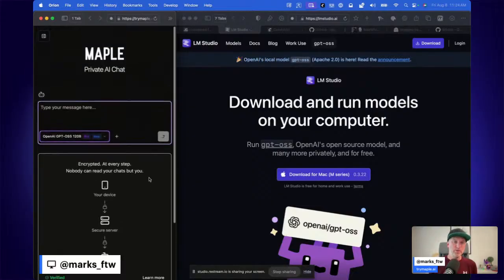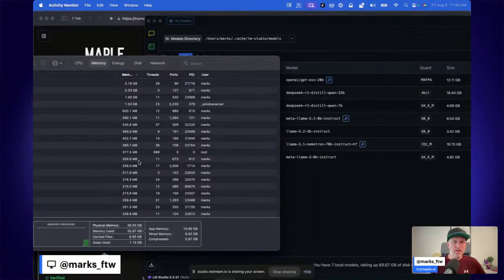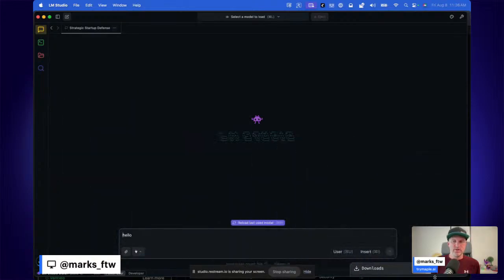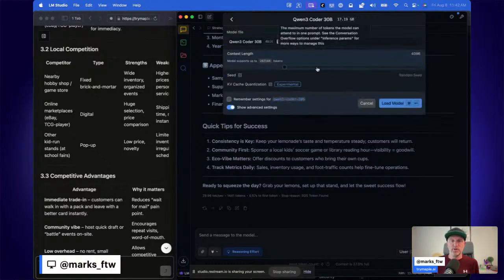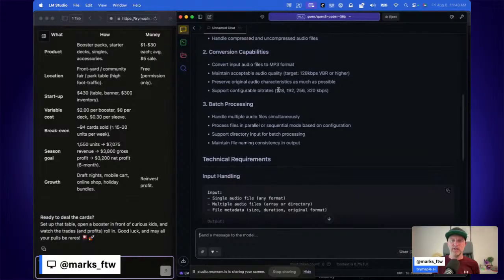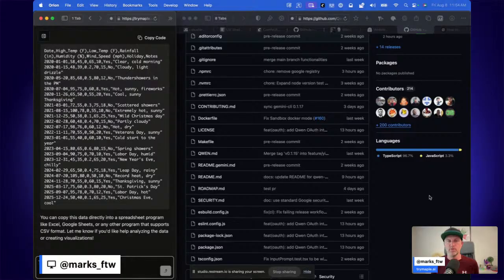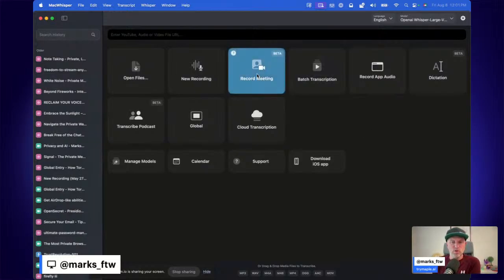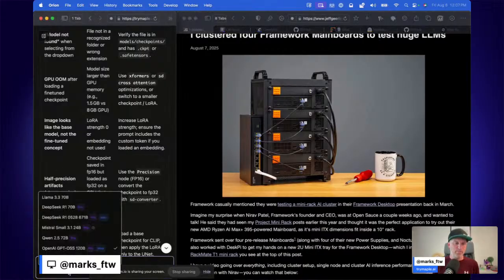Run Your Own AI - You can do it! Text, Image, Video, Audio, Code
Welcome to another episode of Freedom Tech Weekend! In today’s live stream, host  Marks shows you how to run open‑source Large Language Models (LLMs) locally on your laptop (and eventually on a phone) using a handful of powerful, privacy‑first tools.

🔒 Why go local?
Commercial AI services (ChatGPT, Claude, etc.) keep your data on third‑party servers, exposing you to leaks, ads, and even legal data‑retention. By running models locally with LM Studio, ComfyUI, Whisper, and Qwen Coder, you keep full control of your information while still getting the productivity boost of AI. We do a speed test of Local AI vs Maple AI! ⏱️

💡 What you’ll learn:
- Installing & using LM Studio to load 20‑B and 120‑B models.
- Comparing token‑speed and reasoning settings.
- Generating text, code, and audio with Whisper and Mac Whisper.
- Creating images (and even video) with Comfy UI and the Qwen Image diffusion model.
- Building custom scripts with Qwen Coder.
- Leveraging Maple AI for encrypted cloud inference when local hardware isn’t enough.

🛠️ Tools covered: LM Studio, Comfy UI, Whisper, Mac Whisper, Qwen Coder, Hugging Face model hub, Maple AI (try it

👉 Get started this weekend – download the tools, follow the on‑screen steps, and experiment with your own private AI workflow.

📖 Timestamps / Chapters (click to jump):
00:00 Introduction & goals
02:00 Why run AI locally?
04:30 Maple AI quick pitch
07:40 LM Studio demo – loading models
11:15 Token & reasoning performance
14:45 Switching to Qwen Coder for code generation
18:30 Using Whisper for audio transcription
22:10 Comfy UI image generation
25:40 Speed Test: Maple AI vs Local AI
27:00 Video generation attempts
31:20 Model management with Hugging Face
35:45 Privacy‑first dictation setup
40:00 Wrap‑up & next steps